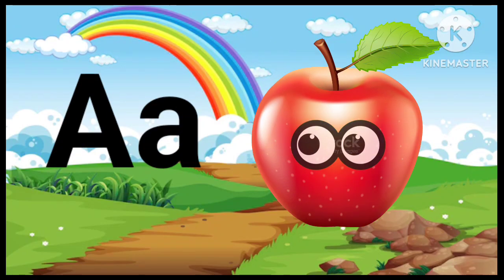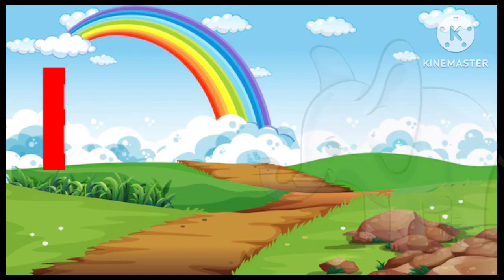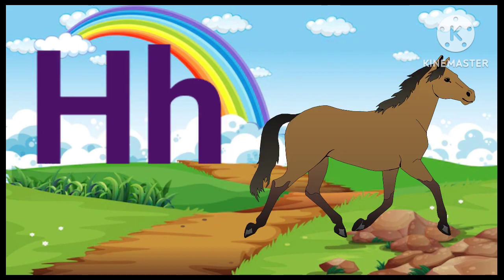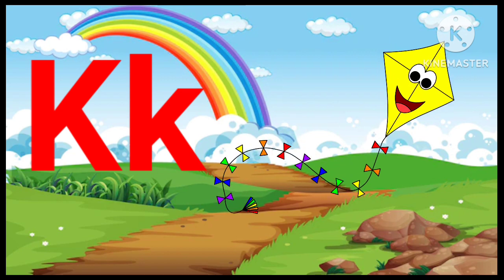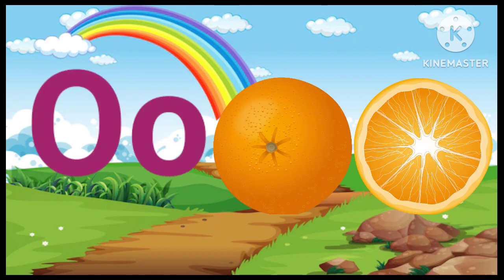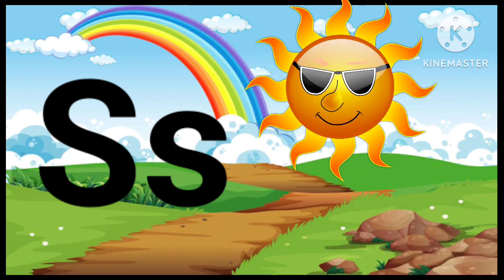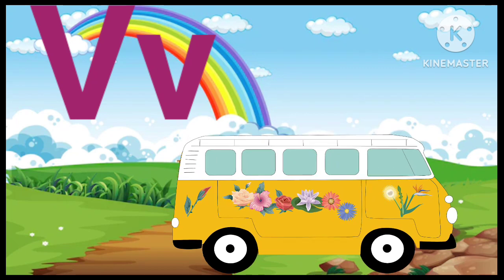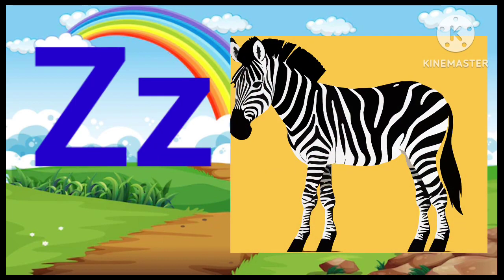ABCD l abcd for kids l A for apple b for ball l phonics sound l abc rhymes l abc song l